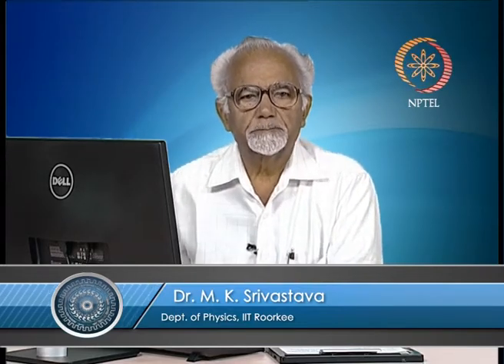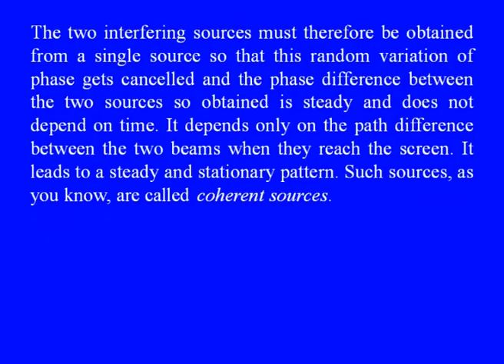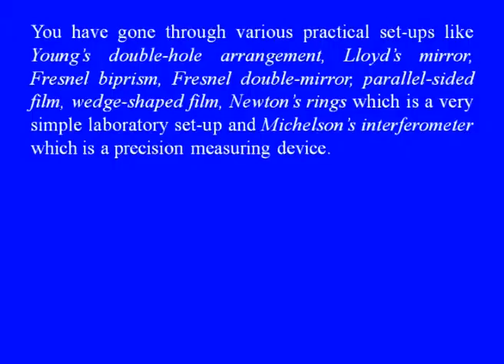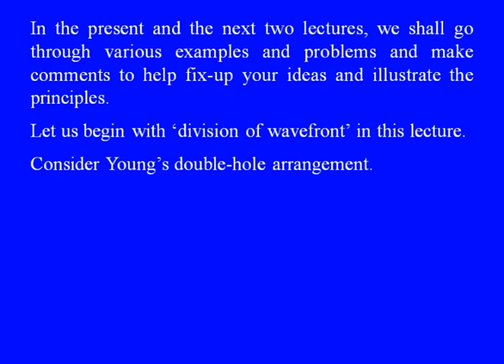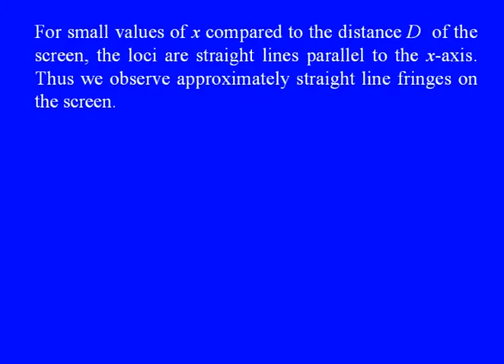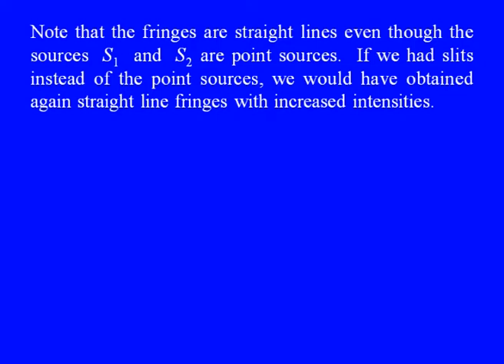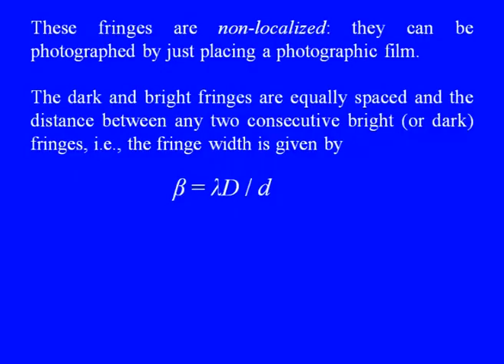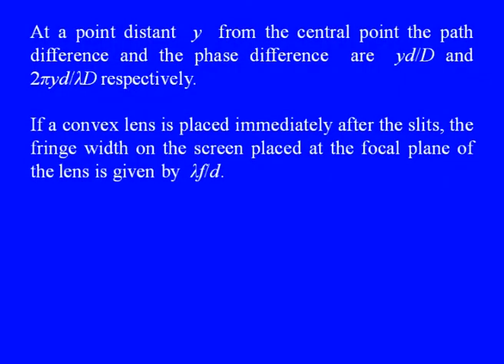Mod-03 Lec-04 Interference by Division of Wave front